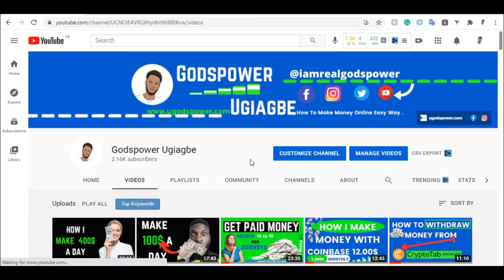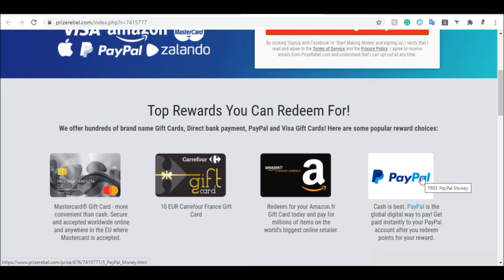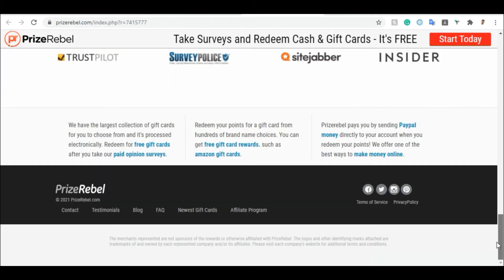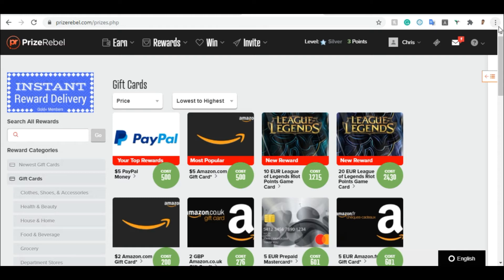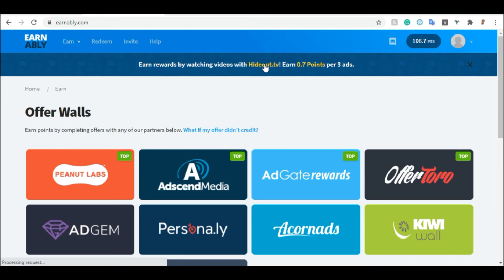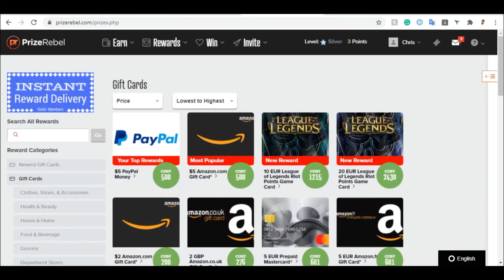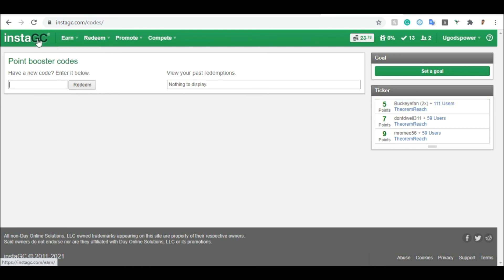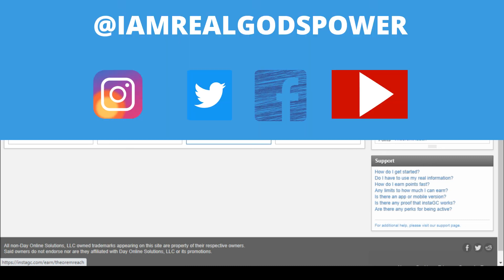How to make money online 10$ to 100$ taken surveys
Learn how you can make money online taken a survey online get paid 10$ to 100$ every day for free start now.